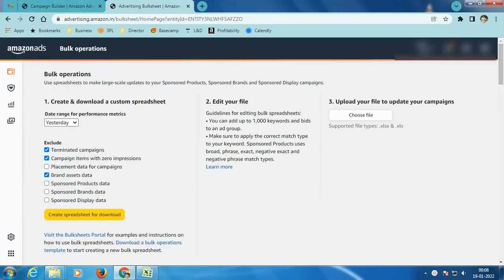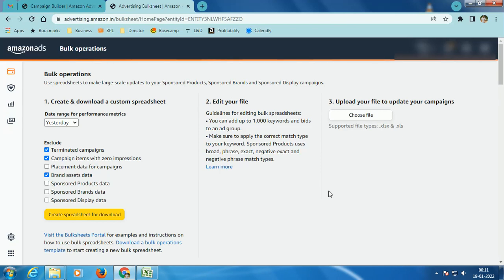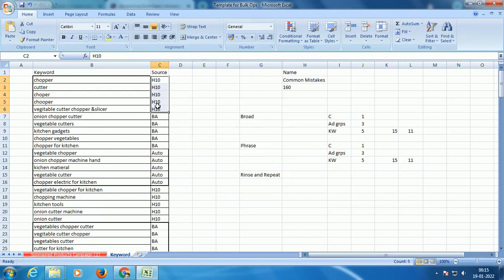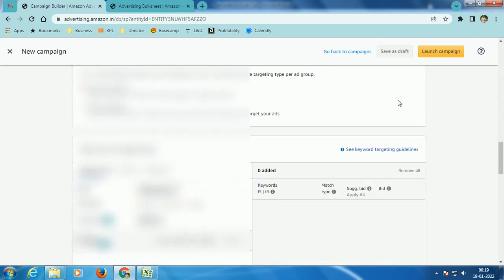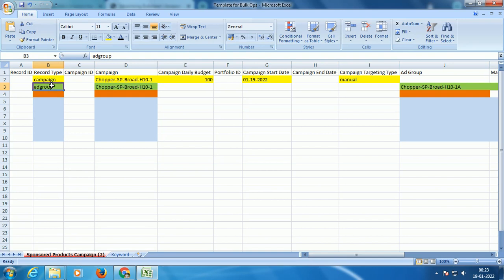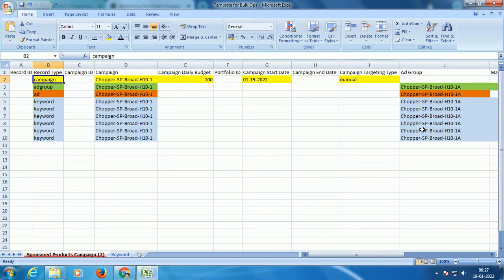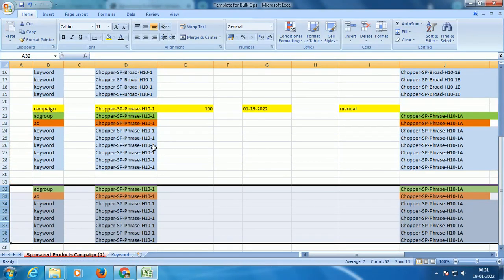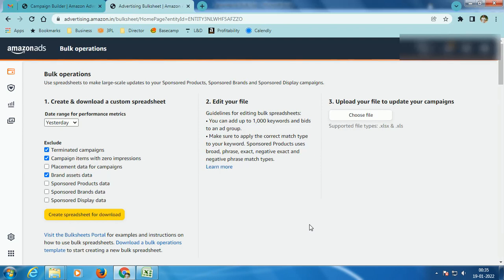How to create manual campaigns through bulk operations | Amazon PPC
Lets create manual campaigns using bulk operations!!
It's a known fact that 20% of the keywords drive 80% of your sales. Hence, it is critical exercise to continuously test and trail new set of keywords in various campaign structures to build and scale profitable ecommerce businesses. Amazon bulk operations can be regarded as a ninja skill to create, optimise and track PPC campaigns efficiently. This video illustrates a step-by-step process of creating manual PPC campaigns using bulk operations.